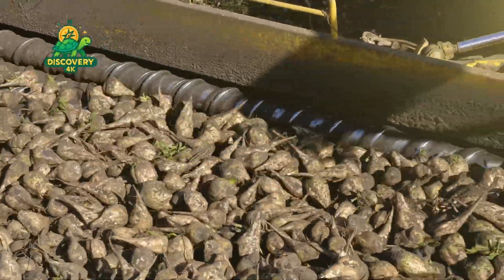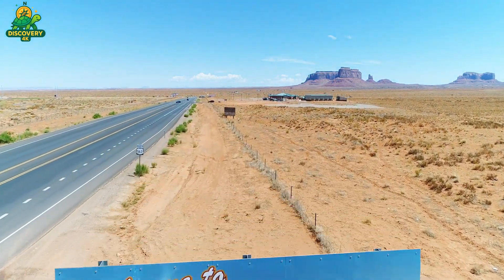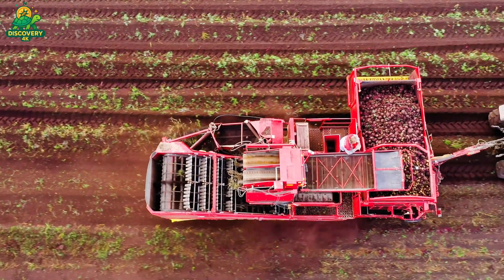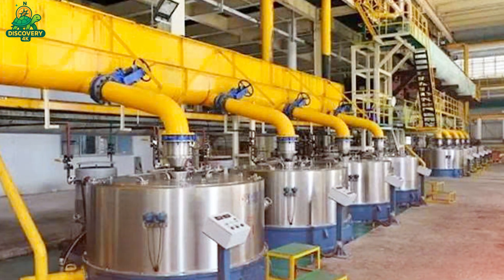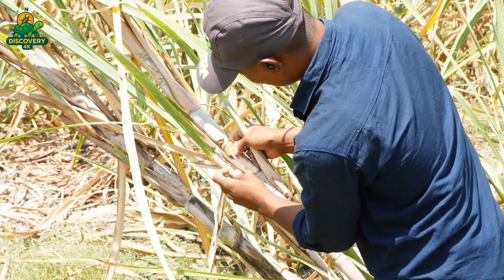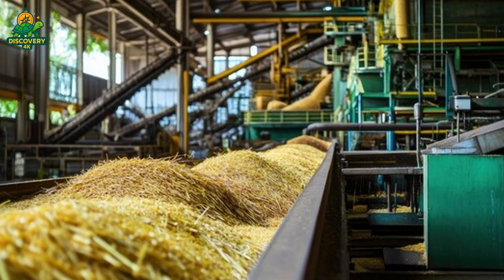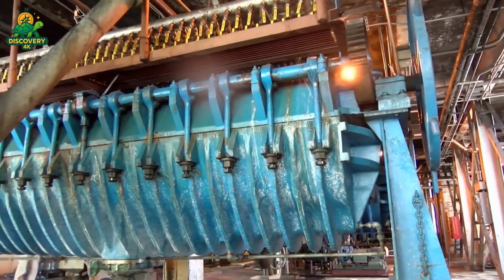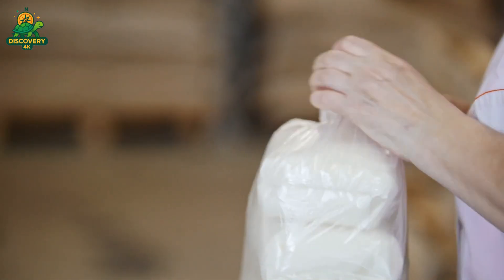How Sugar Is Made – Incredible Million Tons of Sugar Beet Farming & Processing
Welcome to a deep dive into the incredible world of beet sugar production! In "How Millions Tons of Sugar Beet Farming & Processing – Amazing Massive Sugar Processing," we take you behind the scenes of some of the largest sugar beet farms and factories on Earth.

Discover how millions of tons of sugar beets are cultivated, harvested, and transformed into the white crystals we use every day. From vast agricultural fields to high-tech processing plants, this video reveals every step of the journey — from root to refined sugar.

00:00 – From Soil to Sweetness
00:36 – Planting the Sweet Root
01:35 – Harvesting & Transport
02:35 – Washing & Slicing
03:45 – Purification – Juice to Crystals
05:20 – Drying, Cooling & Packaging
06:10 – By-Products & Zero Waste
07:00 – Global Impact & Sustainability
08:10 – A Journey Beneath the Ground